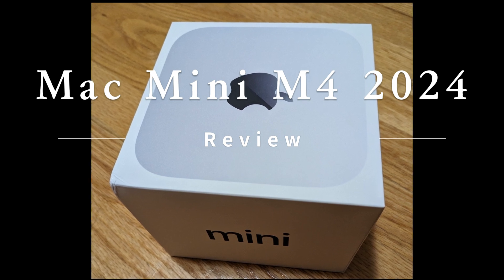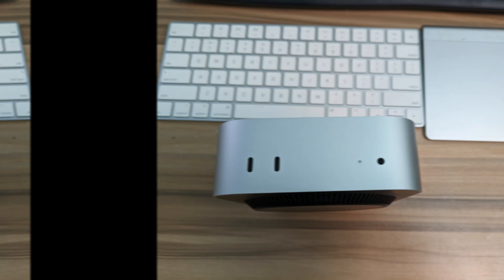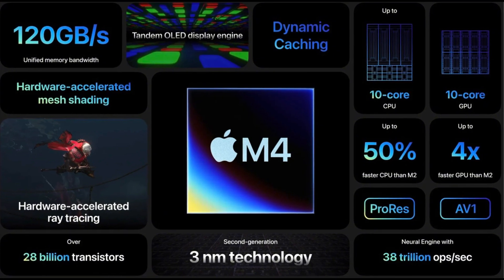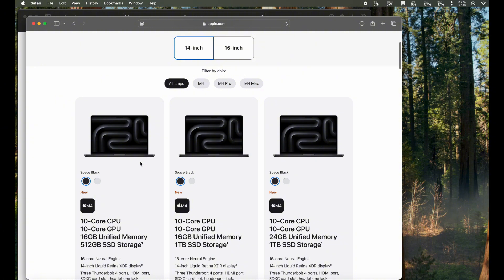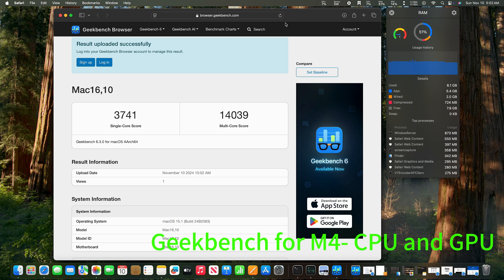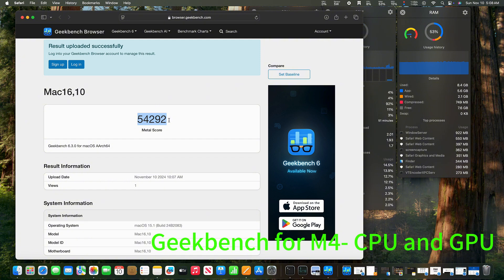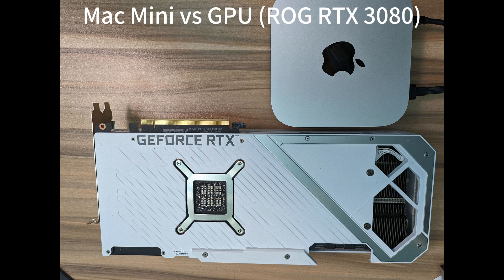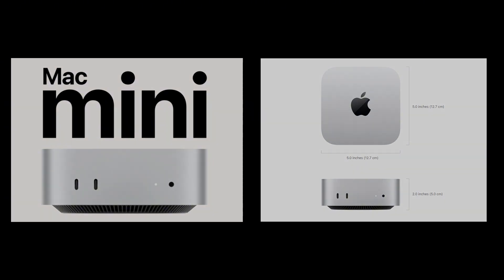Mac Mini M4 unboxing and review - what is the hype?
Is Mac Mini M4 worth it? I think so! The video include unboxing, geekbench testing scores for M4 CPU and GPU.
to generate any styled images !!

5600G (same iGPU, better CPU)
5700G (better iGPU, and better CPU)